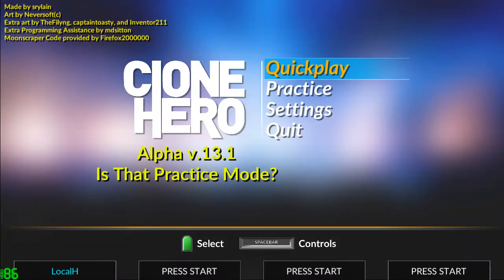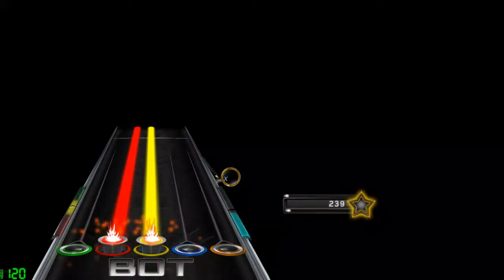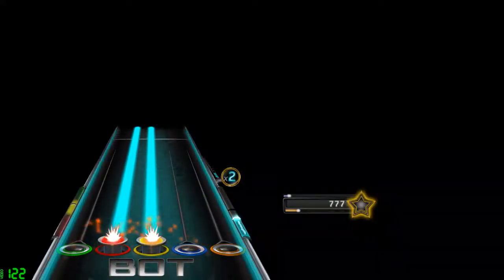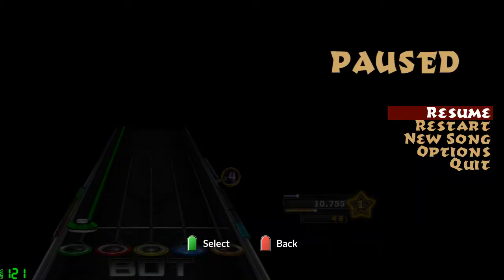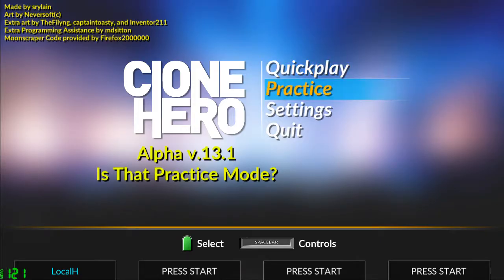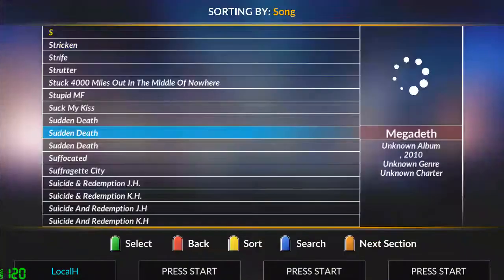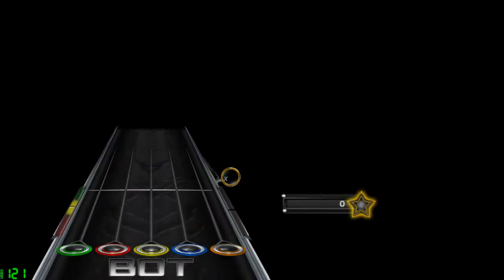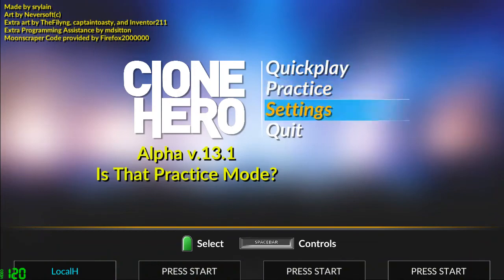Clone Hero - Bot Sustain Pause Bug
So apparently, CH has a small bug where, if you can see the end of a hold (or the end of the hold is closer than the highway "entrance" point plus the rewind amount), the active sustain goes past the strikeline.